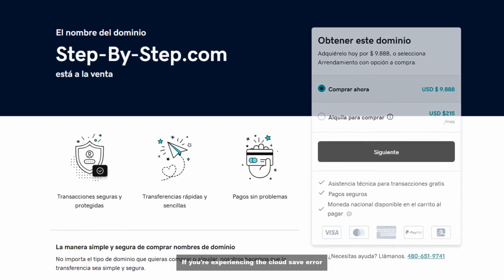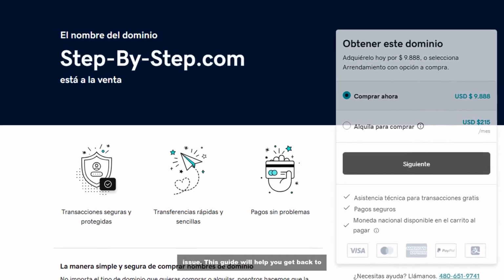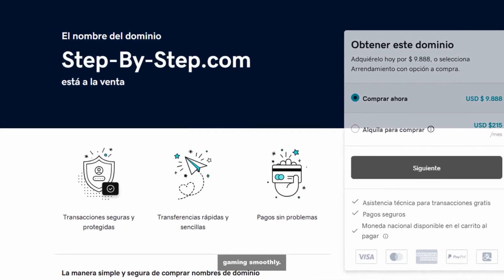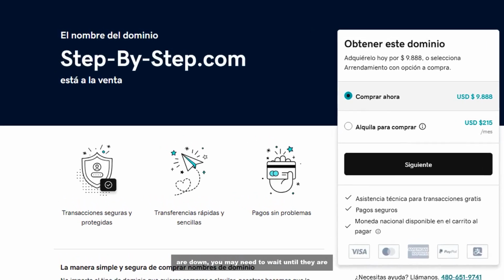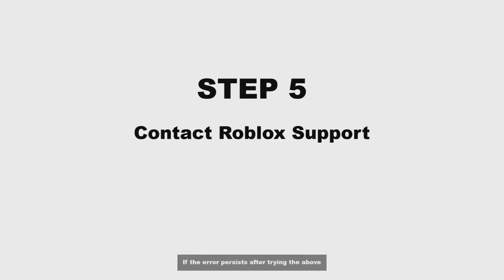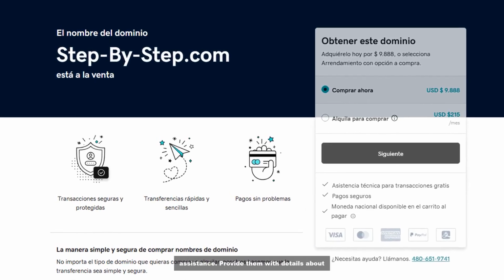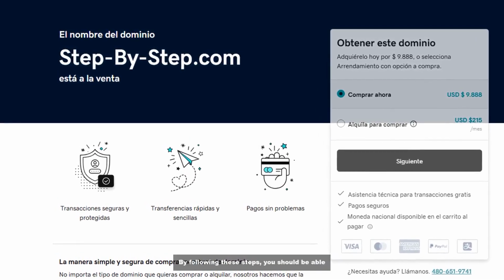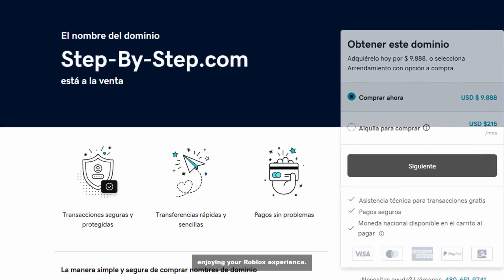How To Speed Up Roblox Cloud Save Error 2025 (STEP BY STEP) (2026)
In this video, we will show you how to speed up Roblox Cloud Save Error 2025 (STEP BY STEP). If you're experiencing issues with Roblox cloud saving, this guide will provide you with effective solutions.